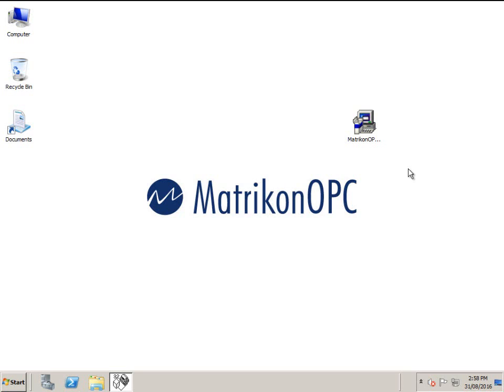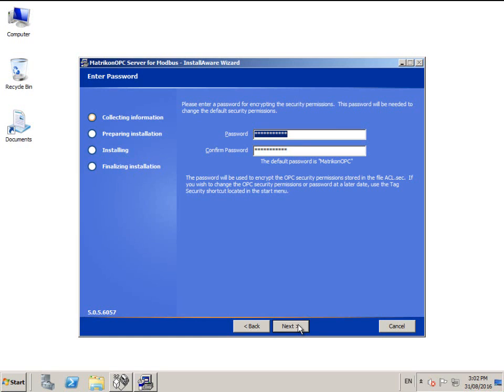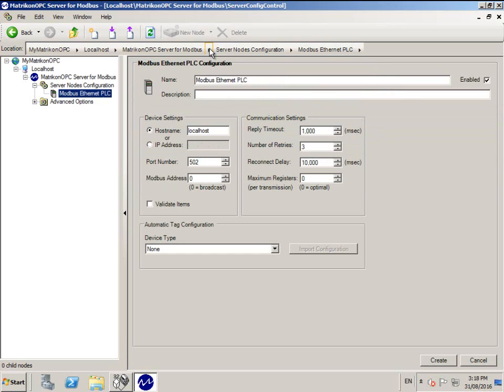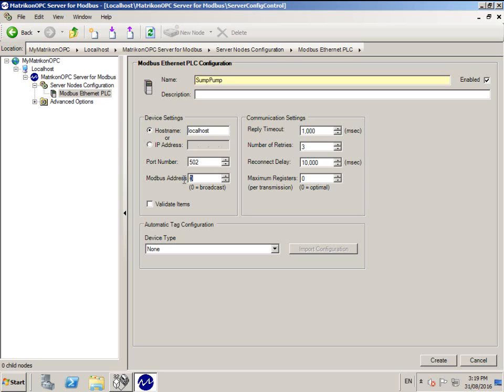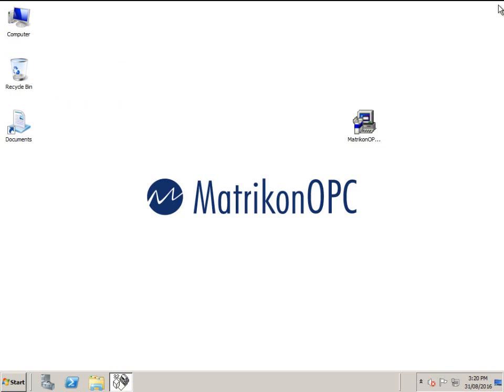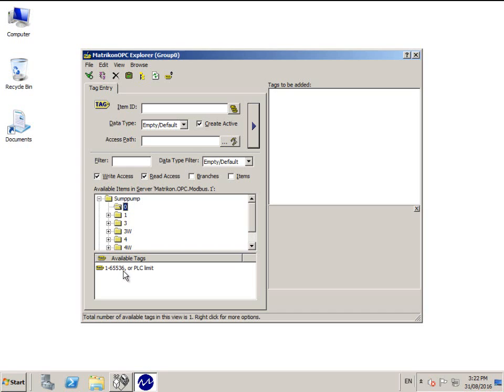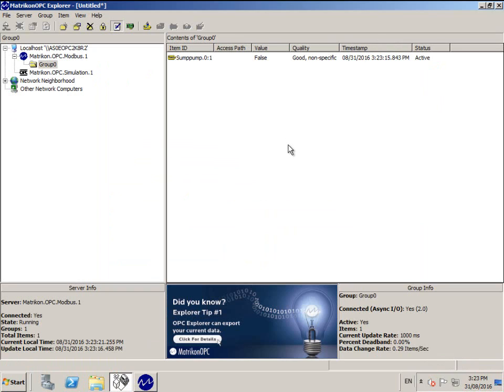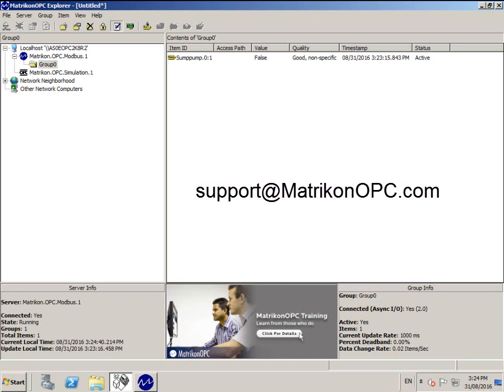Matrikon How to configure OPC Modbus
How to configure de OPC Server for Modbus from Matrikon OPC.